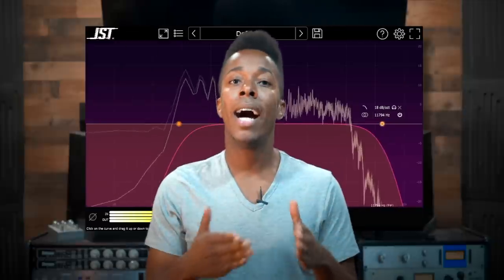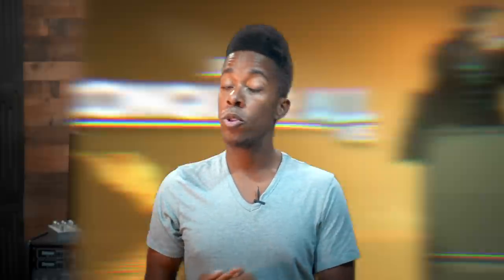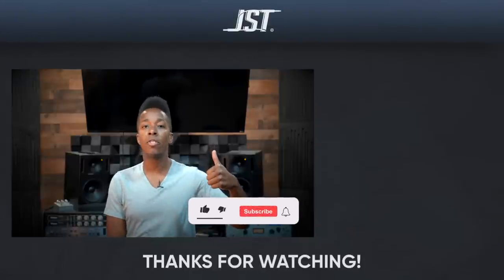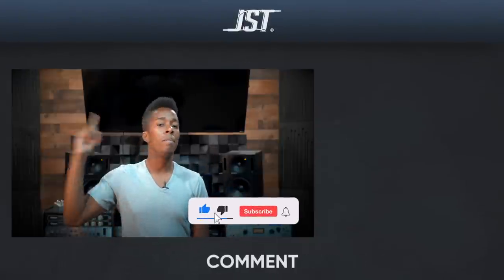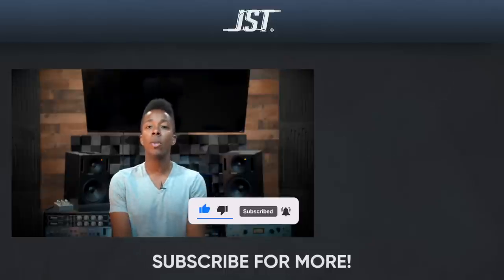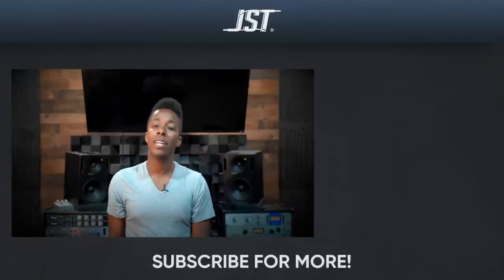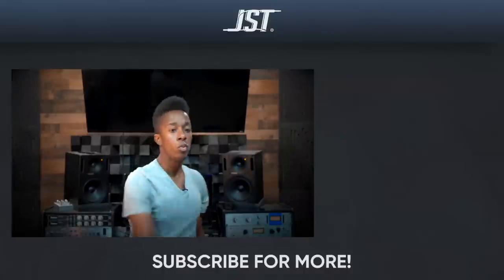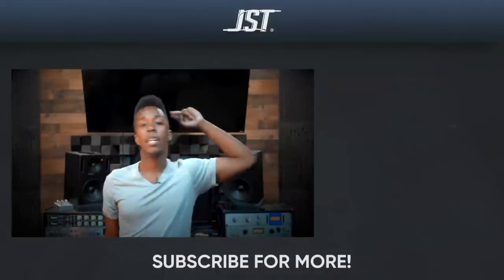How To EQ Electric Guitars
Miami follows up the compression video with one explaining how to eq guitars, specifically in the rock and metal genre! What video do you want to see next? Leave it in the comments below